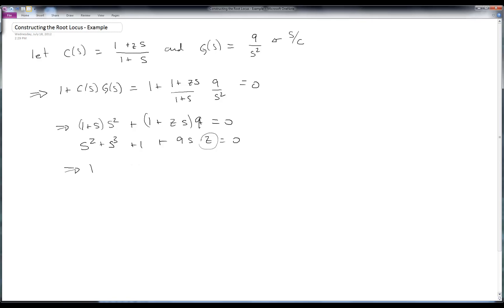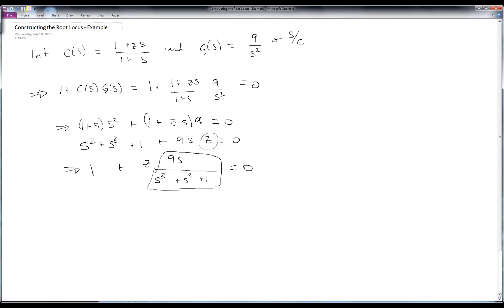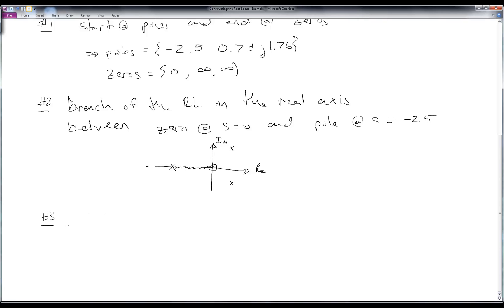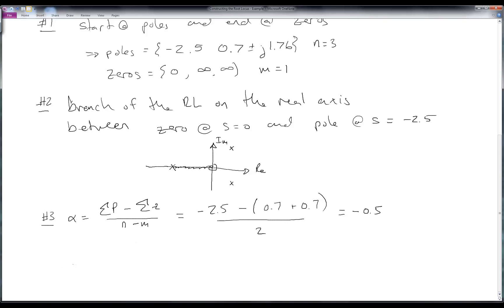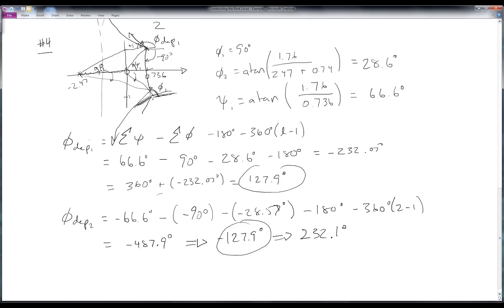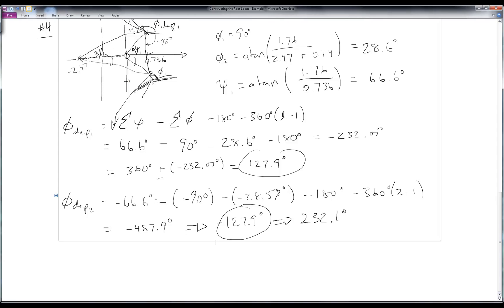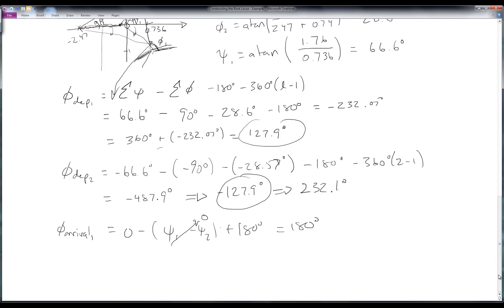Root Locus Example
A short example on how to draw a root locus by hand